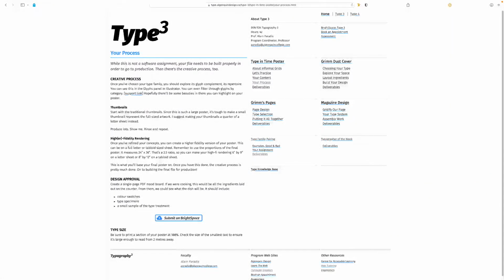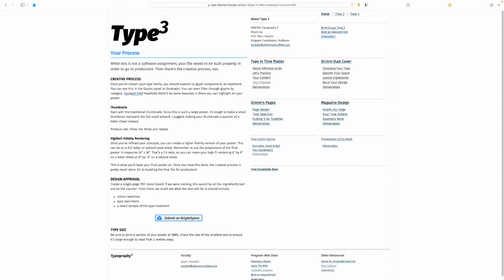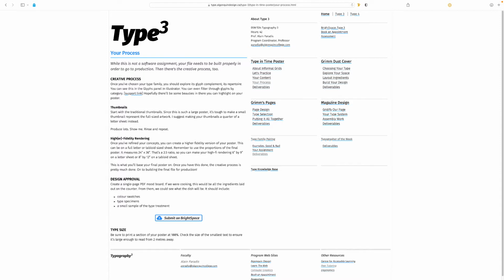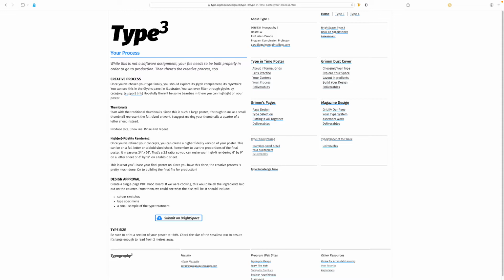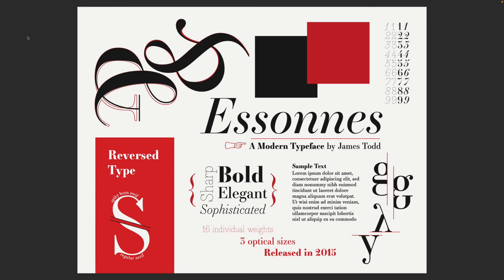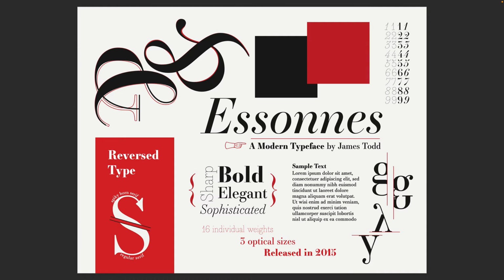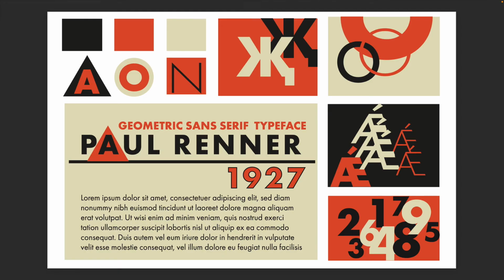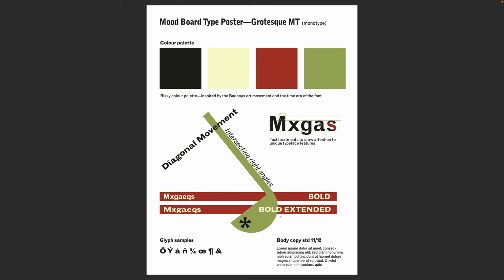Type in Time Mood Board Design